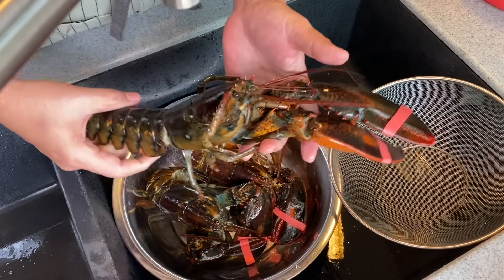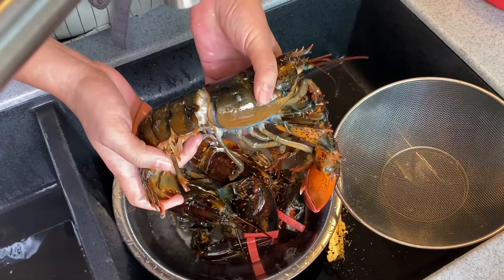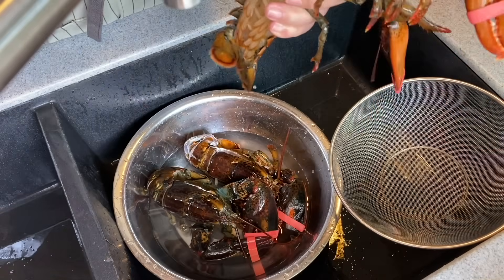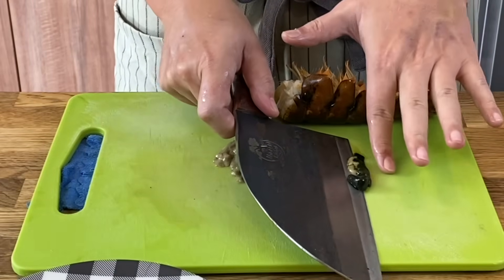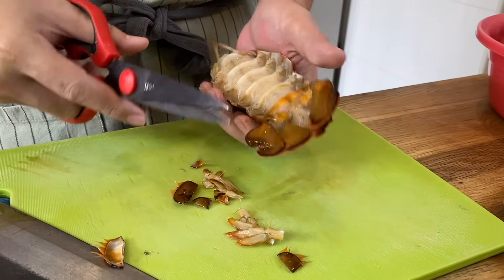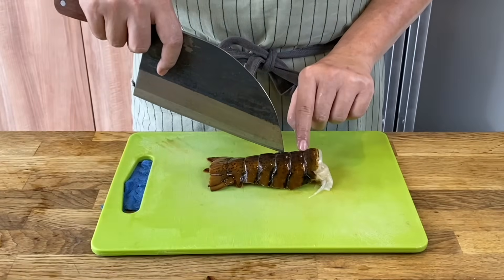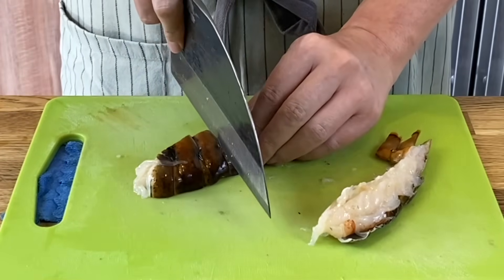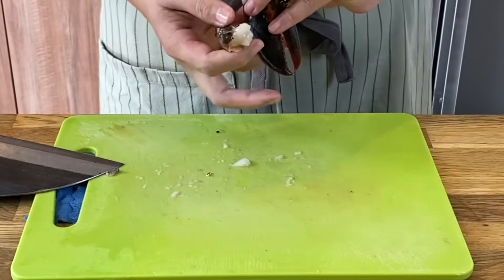Do This Critical Step Before Cooking Lobsters! How to Clean, Prep, Cut, Crack Boston Lobsters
This video is a prelude to our usual video released on every Saturday. We'll be releasing a video tomorrow to show you how to cook Crispy Lobster Noodles with Ginger & Spring Onion Sauce. This dish is super yummy. You gotta try to make it for your family. Before cooking, there are some steps to take to make your lobsters taste more delicious. We hope you find the tips useful.

Happy cooking!

If you like this video, you might like these too:

How to Choose & Clean Live Crabs // An easy & simple step-by-step video 如何选杀活螃蟹 How to prepare crabs

SECRET REVEALED! Easy Way to Remove FIshy Smell from Fish Head & How to Clean Chicken Feet

Secret Revealed! Pros do this to Debone a Fish in 5 mins! How to Easily Fillet a Fish?